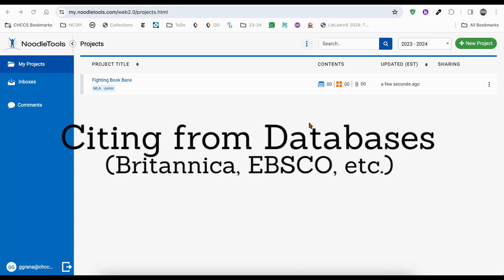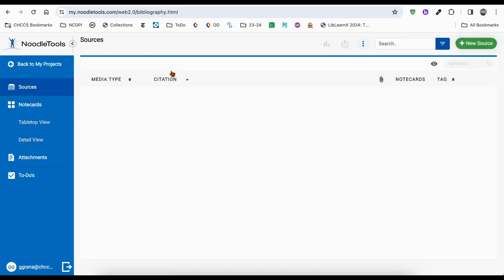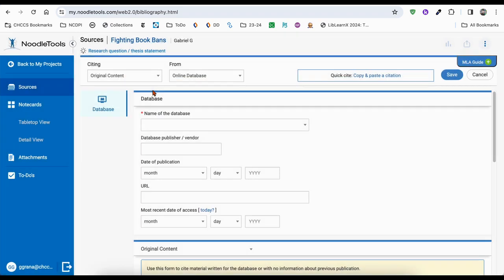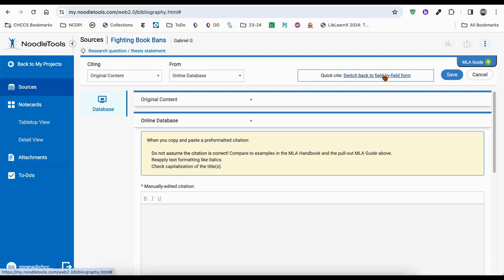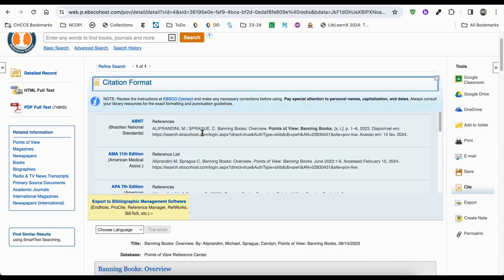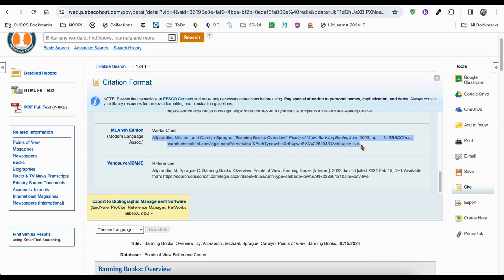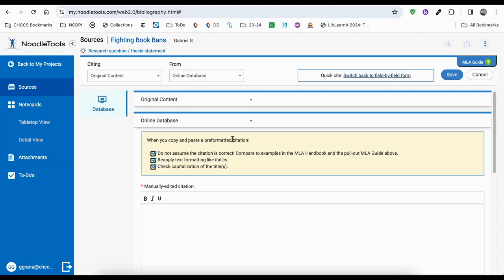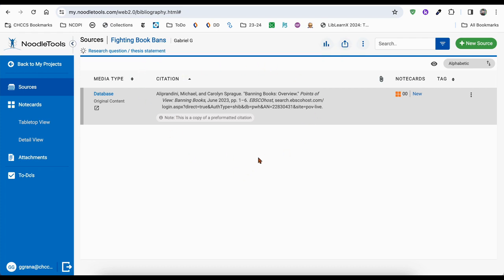Preformatted citations (databases)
This video applies to CHCCS students looking to cite information from sources that already have the citation done for them. Listed are 2 options to which we have access, but there are other non-database sources that have citations already done according to the required standard (MLA, APA, etc.).